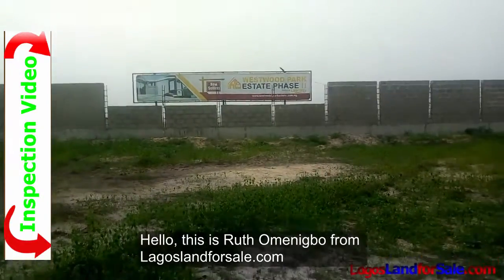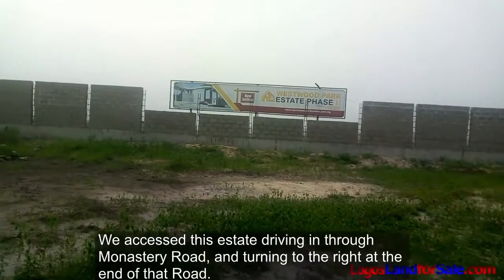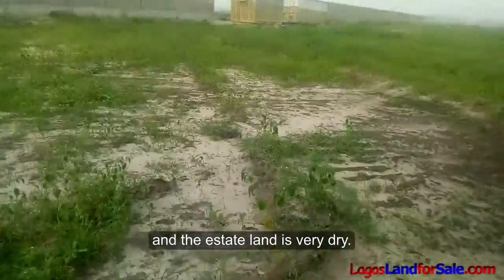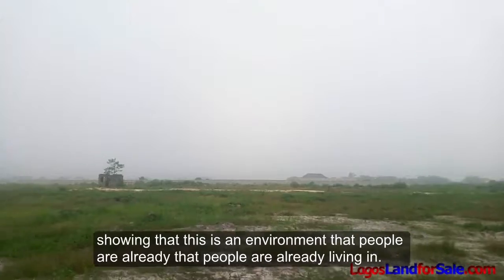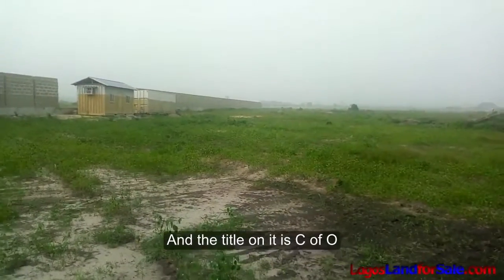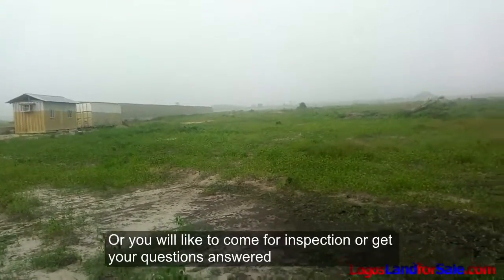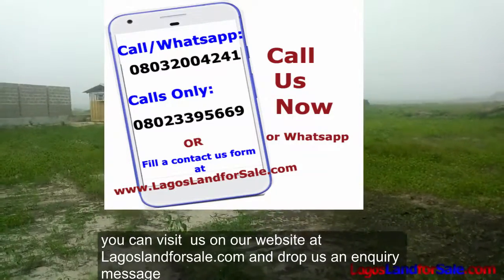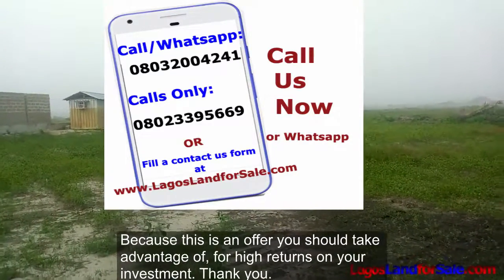Land For Sale in Westwood Park Estate Phase 2 Sangotedo Lagos Nigeria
Physical inspection of Land for sale in Westwood Park Estate Phase 2.

In this video I bring you the physical inspection of Westwood Park Estate Phase 2, its environment and location.

Westwood park phase 2 is situated behind the Novare Lekki Mall shoprite and many other fantastic estates, with great environment, and a lovely atmosphere. The estate location is a perfect location in Lagos, a perfect investment area with over 500% investment increase quarterly.

The estate sits on dry land with surrounding greeny and vegetation that brings it close to nature.

Estate Location:

The estate is located at Sango Tedo off the Lekki-Epe Expressway, behind the Novera-Lekki Shoprite Shopping Mall Lagos Nigeria.

Neighbourhood:

Westwood Park phase 2 is located in the following neighbourhood:

• VGC

• Oluwa-ni-n-sola Estate, Chevron, Lekki, Lagos - The largest private Estate in Lagos

• The Lagos Business School, Sangotedo

• Novare-lekki Mall, Sangotedo - The largest shopping mall in Lagos

 • Emperor Estate, Sangotedo - One of the most expensive housing estates in Lagos.

• The Monastery, Sangotedo: The Catholic Monastery.

• Lagos Homes, Sangotedo.

 • Grenadines Estate, Sangotedo

Land Title: C of O

Plot Size: 600Sqm.

Plot Price: 14 Million naira. Payment plans are also available.

 Gated & Secured environment

 Sports Corridors

 Landscaping

 Shopping centers

 Street light

Why Invest Westwood Park Estate Phase 2

• High returns on Investment (ROI) - The estate is proposed to appreciate by 150% in 12 months.

• Proximity to VGC

• Excellent facilities

• Good title (C of O)

• Free from any known Government acquisition

I will be happy to help you process your application, get your questions answered or take you for inspection so that you can include this estate into your real estate portfolio for huge returns on investment.

So what are you waiting for? Remember the longer you wait, the likelihood that you will have to buy at a higher price or even miss this opportunity completely

Click the link below to Subscribe to our YouTube channel to get notified on land inspection videos and houses for sale in Lagos and Nigeria as soon as I upload them, to help you make informed decisions on available estate lands and houses for sale for high returns on your investment.

If you Like the video, please give us some likes and thumbs up.